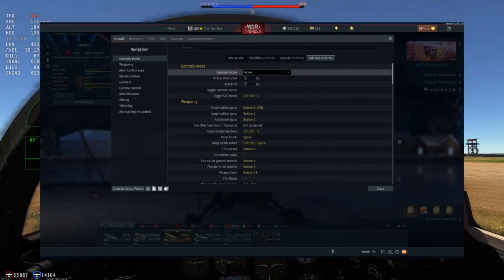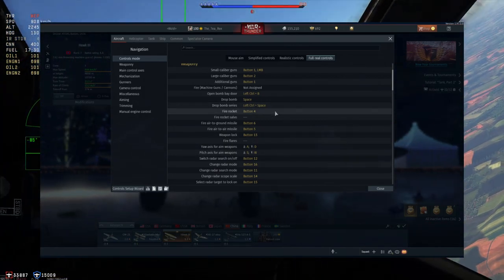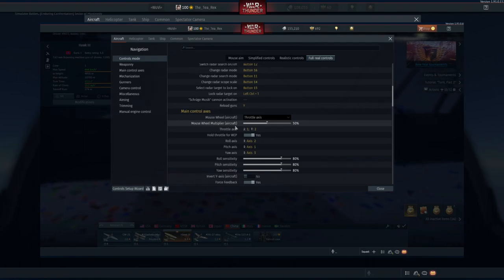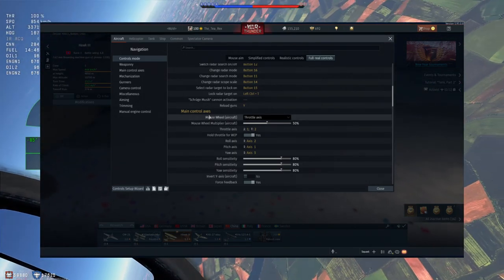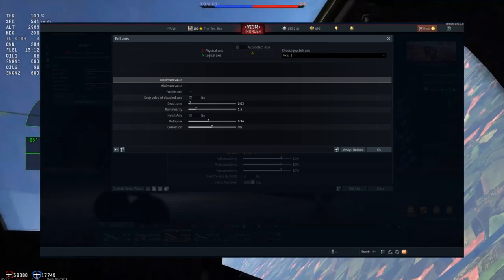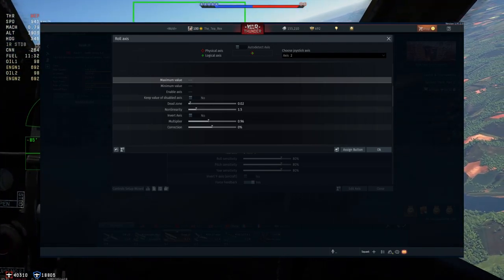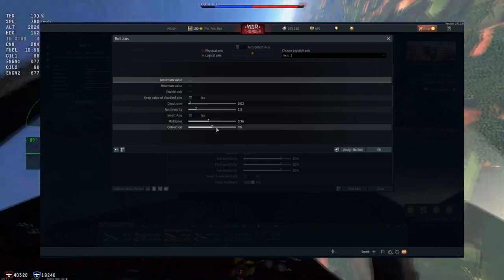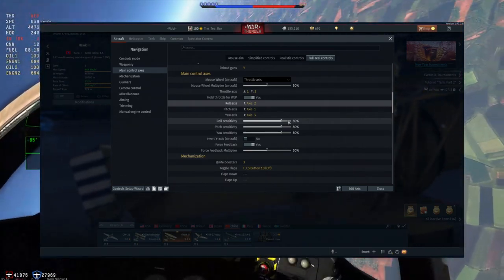War Thunder Sim Guide #2 - Control Setup, Keybindings & Improving Your Accuracy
Hey Everyone,

Welcome back to our simulator tutorial series. Today we will discuss how to set up dedicated control profiles, optional keybindings, flight stick calibration & some advice on how to improve your accuracy by adjusting the in game settings of your hardware (axis sensitivity, non-linearity etc). If you are only here for a specific topic, I have put timestamps in the comments section below.

I've done my best to keep these videos as simple as possible, and to keep jargon to a minimum so as to help those who do not speak English as a first language :)

I hope this video helps, especially for any new players to simulator battles.

---Equipment---
Thermaltake View 27 Mid Tower
i7-8700K (6-Core) 3.70GHz OC to 4.70GHz
MSI Z370 Pc Pro Motherboard
Cooler Master Hyper 212 CPU Cooling Unit
Corsair 16GB DDR4 3000MHz RAM
Corsair 850W CXM Power Supply
1xEVGA GeForce RTX 2080 8GB
2 X 1TB Samsung SSD 860 Evo
2 X 3TB WD Elements HDD
Asus ROG Strix 32" Curved Monitor
ED Tracker Pro
Logitec Xtreme 3D Pro Joystick